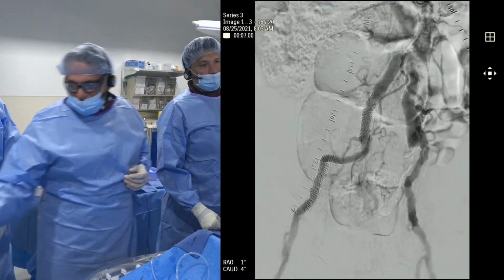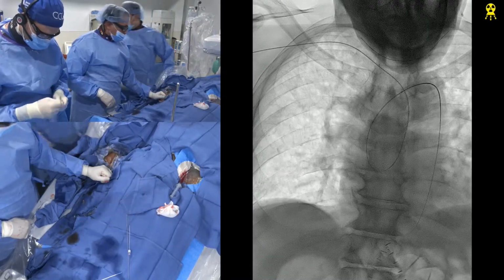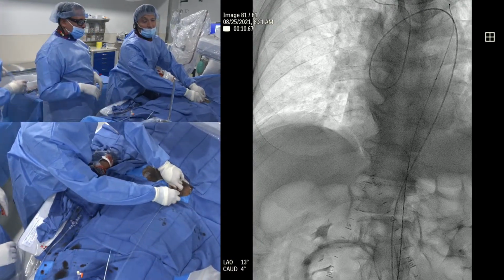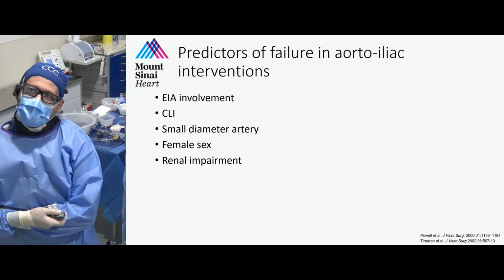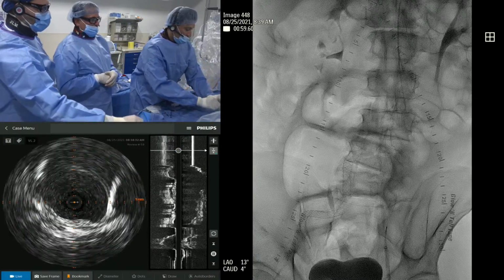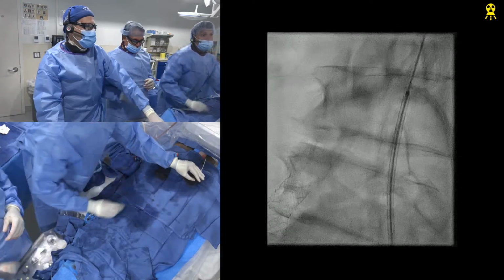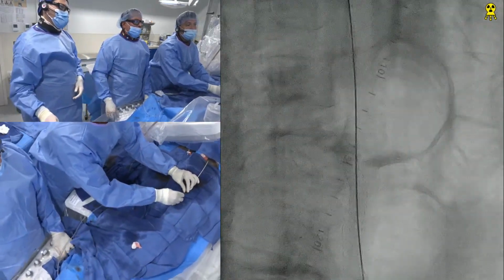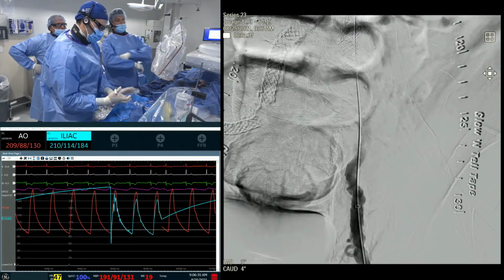Calcified Ostial Common Iliac Artery Intervention - Peripheral Interventions August 2021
79-year-old male with HTN, HLD, former smoker sent for PAD evaluation prior to podiatric surgery.
To interview admits to severe bilateral claudication with less than 0.5 block walking (Rutherford 3)
On maximally tolerated medical therapy
Exam: 1+ PT pulses bilaterally, Doppler DP pulses bilaterally
Ultrasound: "severe diffuse PAD bilaterally"
Recent R Iliac IVL and stenting with improvement of symptoms on R